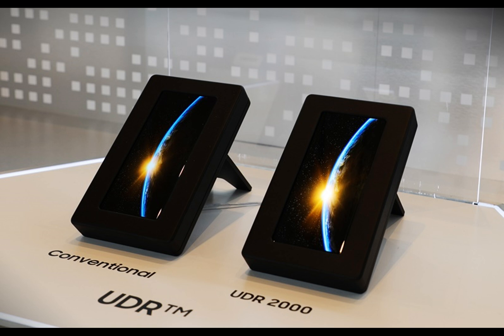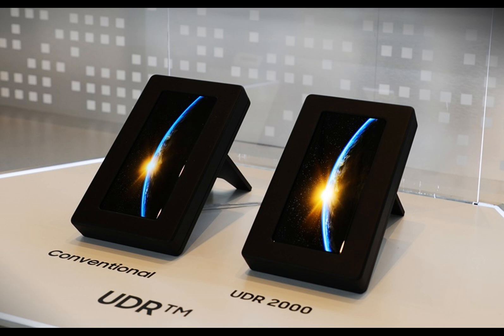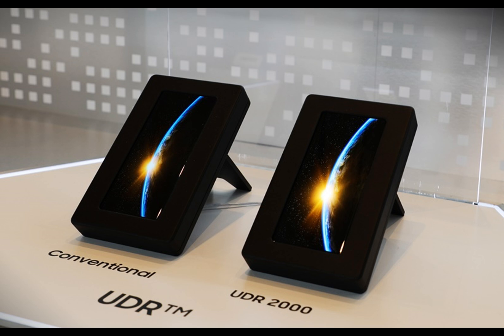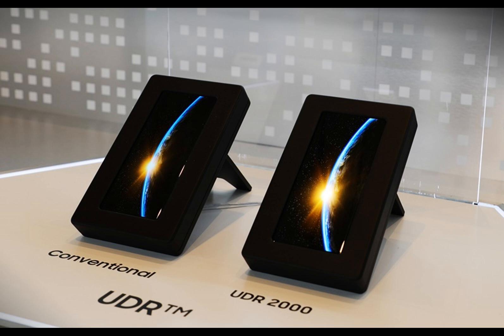Samsung to implement new blue phosphorescent OLED panels in 2025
A report from The Elec claims that Samsung might introduce a new kind of blue phosphorescent OLED panel in 2025, although industry watchers were expecting a 2024 debut initially. It looks like the development of the new material used for the blue sub-pixels isn't going smoothly.